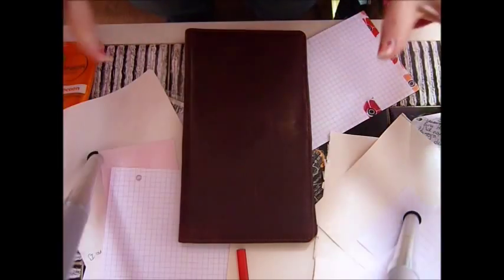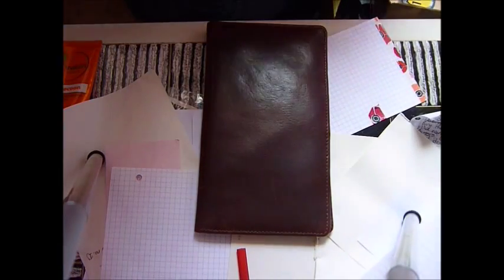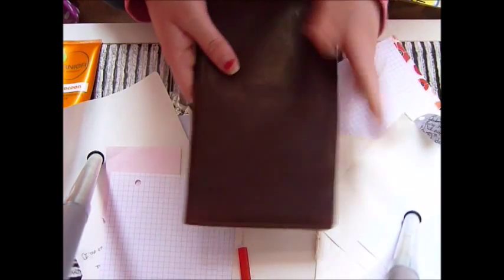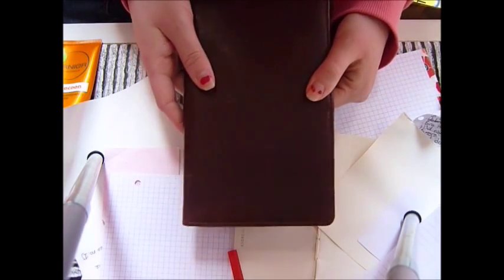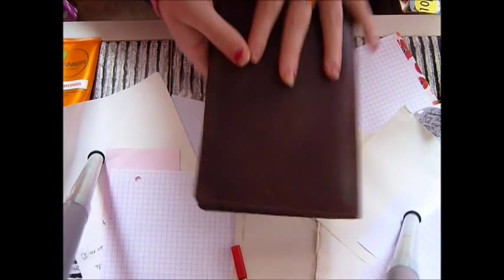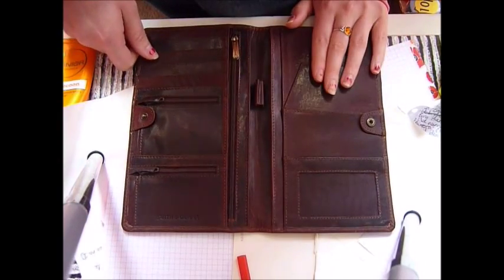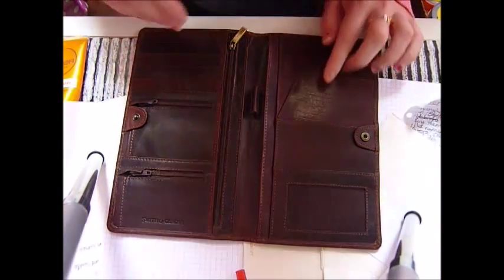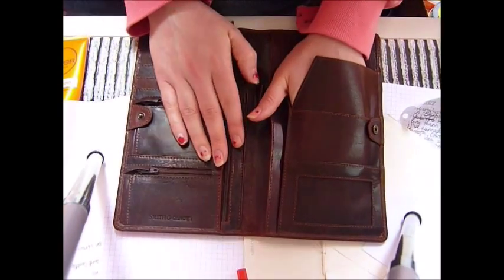Smith and Conova Travel Wallet Review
My review of this gorgeous travel wallet and comparison to the Midori Traveler's Notebook!!